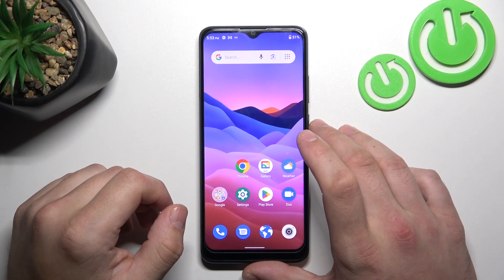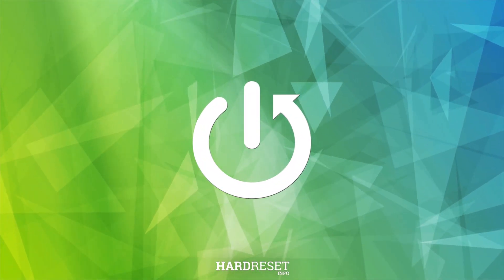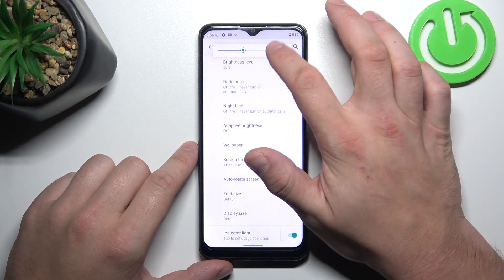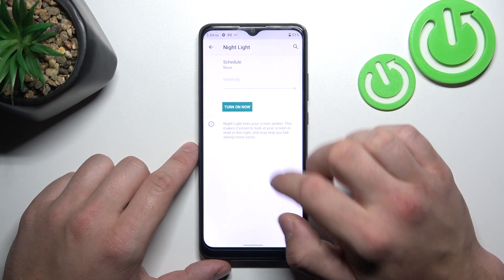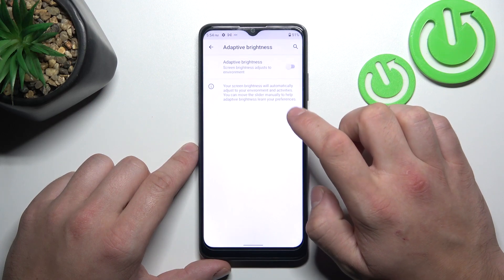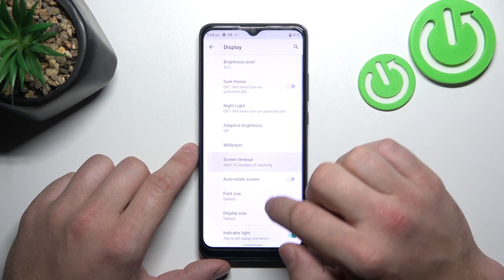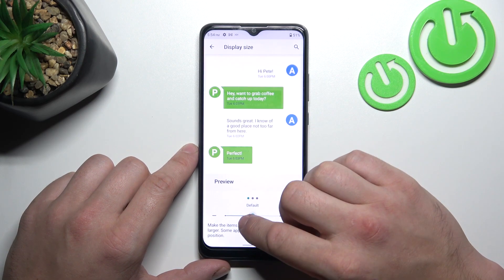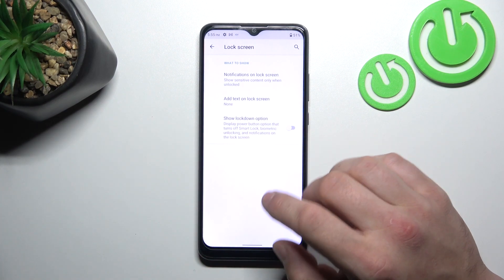How to Manage Display Settings on ZTE Blade A51 – All Display Options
Find out more info about ZTE Blade A51:
Hey there! So if you've ever wondered how to tweak your phone's display to perfection and personalze it, you're in the right place. In this video, we'll walk you through all the display modes and features available on the ZTE Blade A51 (from adjusting brightness, choosing a new font size, enabling dark mode, etc.). Stay with us and you'll know everything about your device and its display!

How to manage Display Settings on ZTE Blade A51? How to find Display Modes on ZTE Blade A51? How to use Display Features on ZTE Blade A51? How to adjust Display Customizations on ZTE Blade A51? How to turn on Display Additional Opitons on ZTE Blade A51?